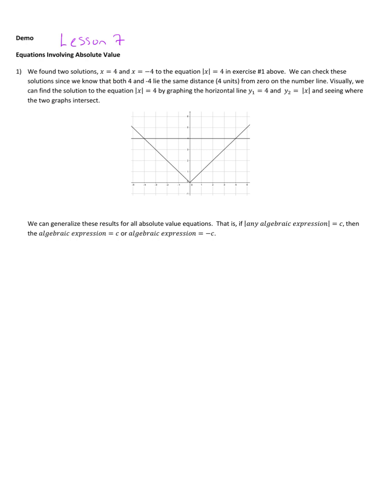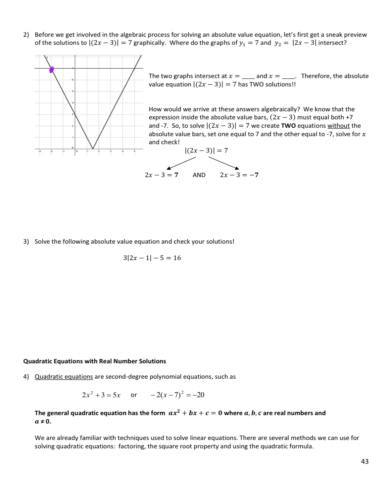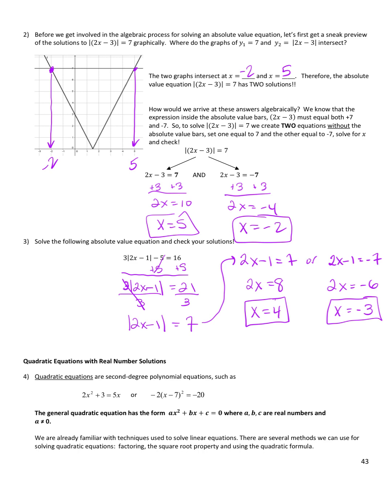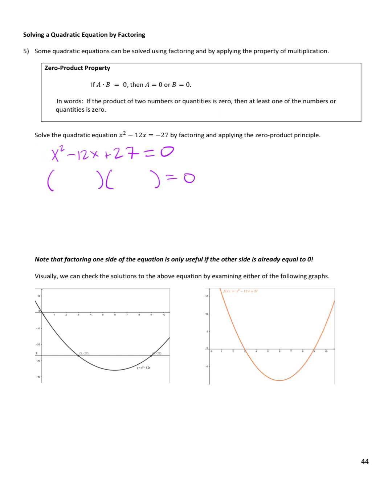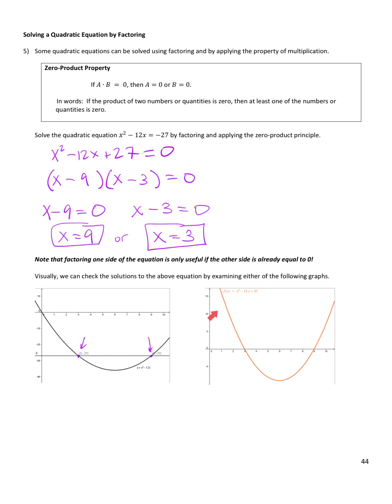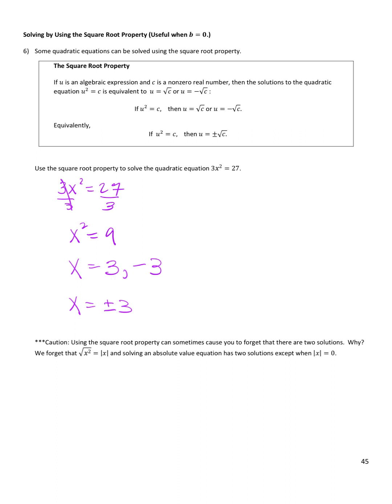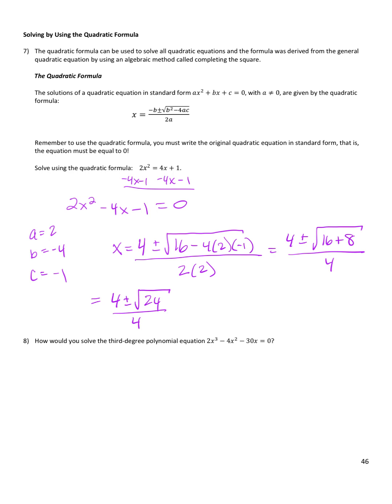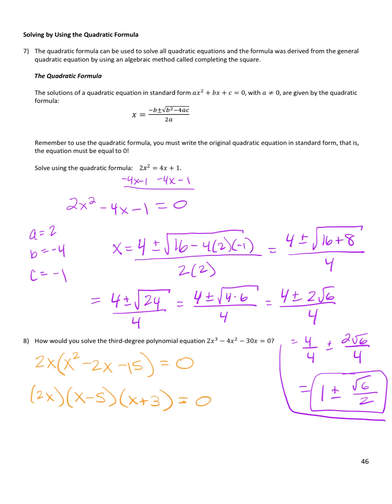MAT 107 Lesson 7 Demo